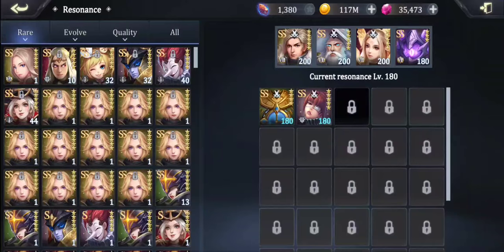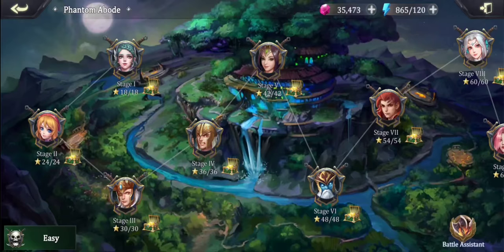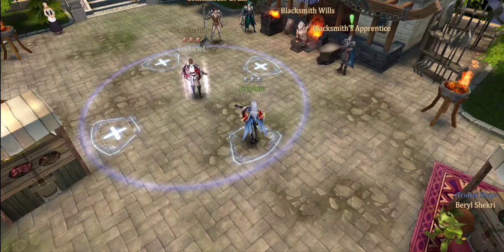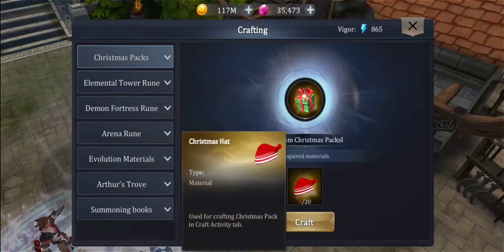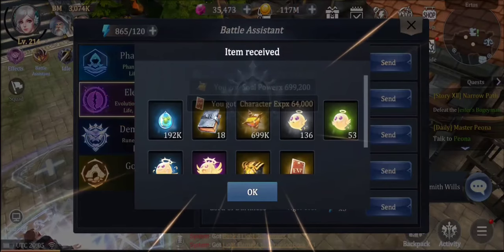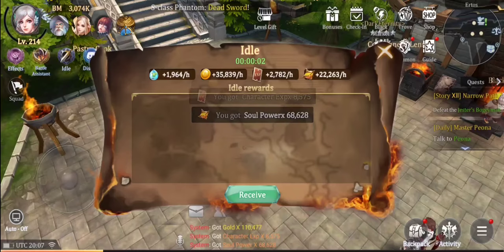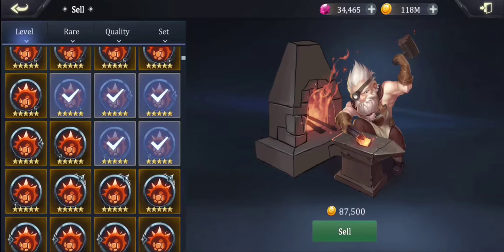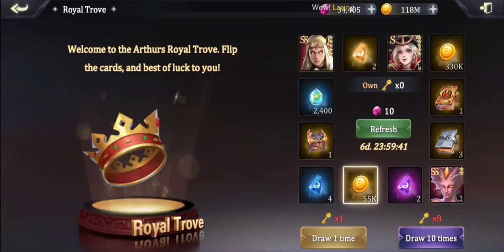Best Mobile Gacha/Idle Game Is REBORN! || Summoners Glory - Eternal Fire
First Looks At The New Update! Some MASSIVE TOP TIPS. And All Round First Impressions